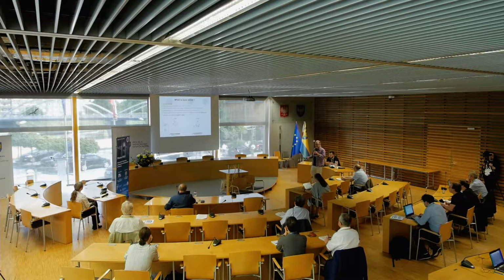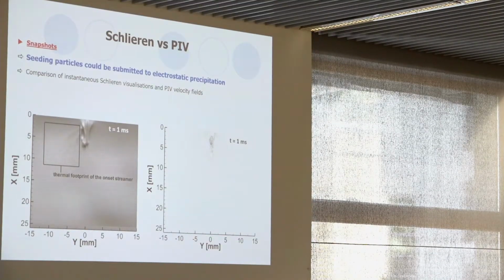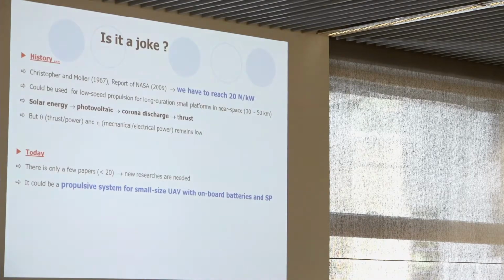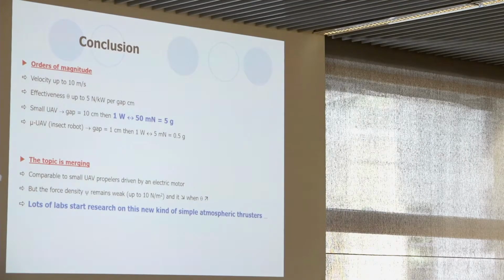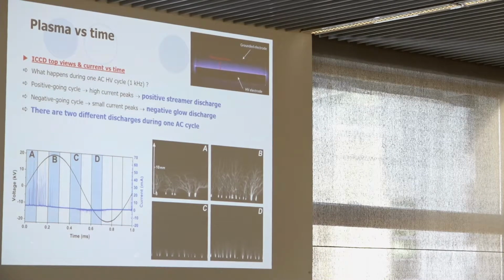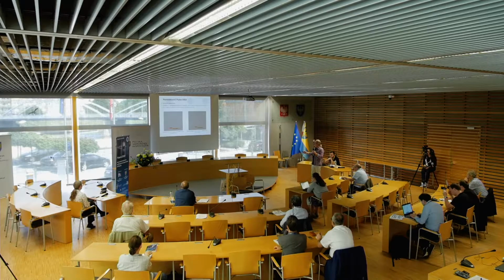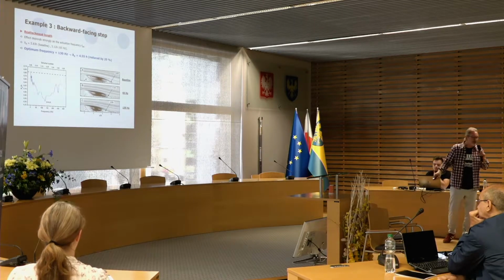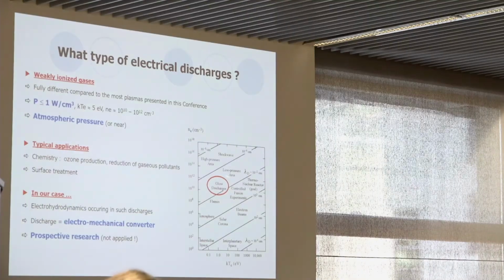E. Moreau (Univ.of Poitiers, France), Electrohydrodynamic phenomena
International Conferences on Research and Applications of Plasmas -
Plasma 2019 - Opole, Poland